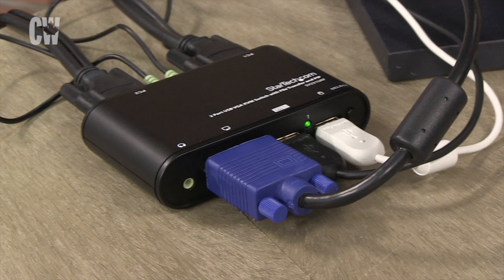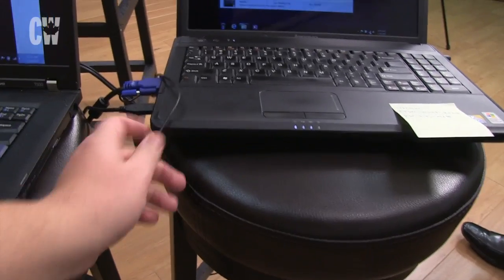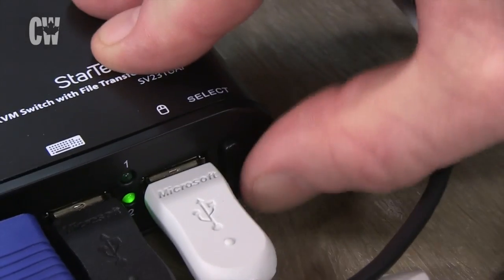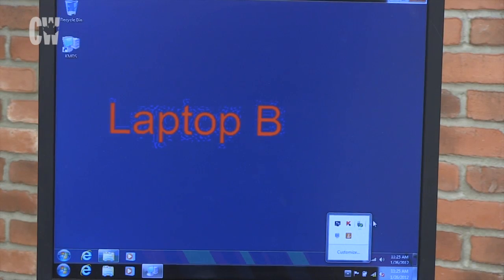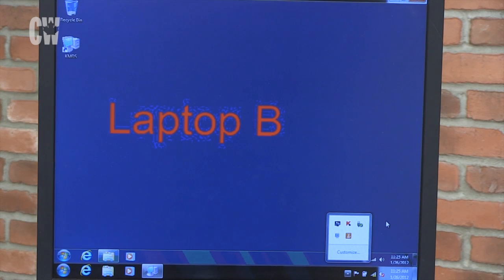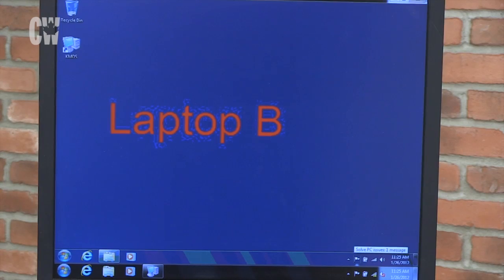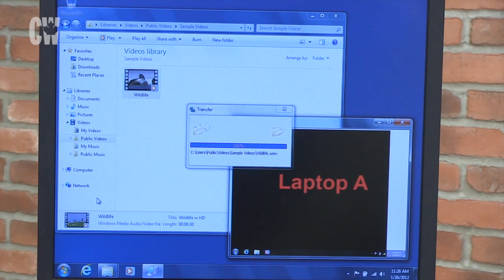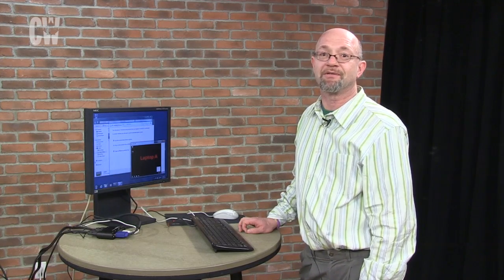REVIEW: StarTech 2-Port KVM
The USB-powered device allows users to operate two VGA computers from a single keyboard and mouse. Is it worth the $100 price? With Dave Webb